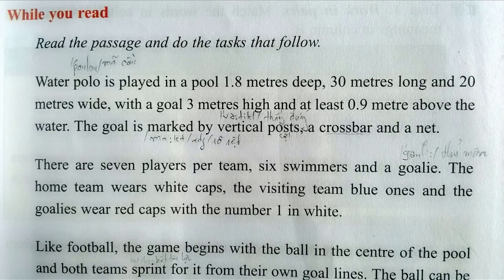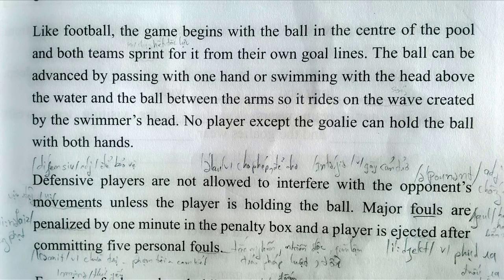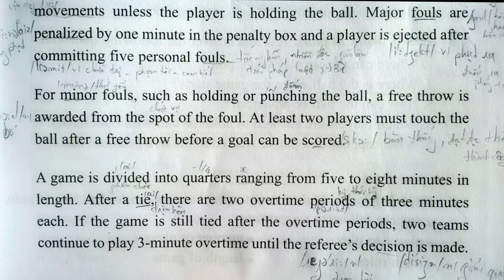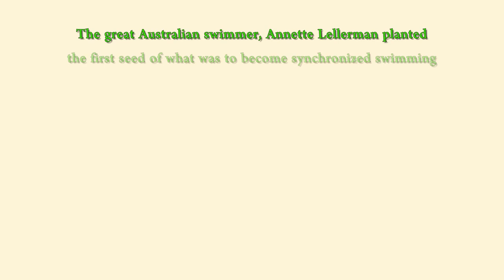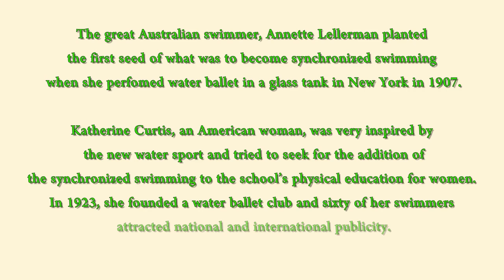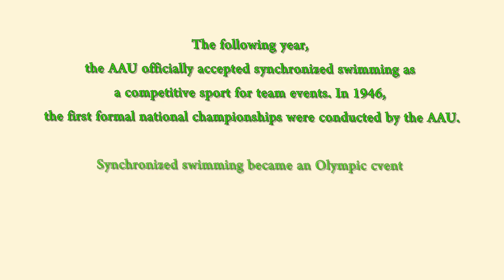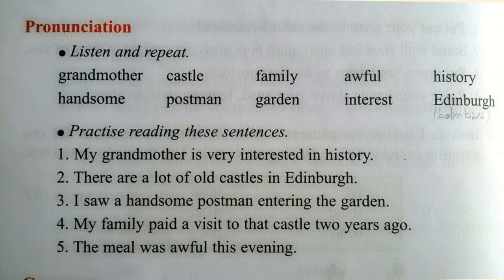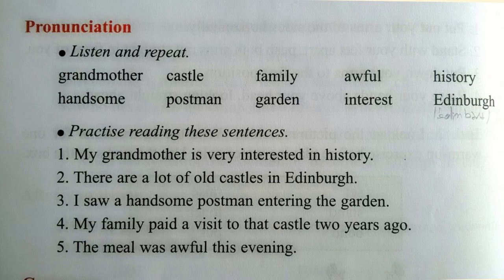Nghe Tiếng Anh Lớp 12 Unit 12 Full Trọn Bài